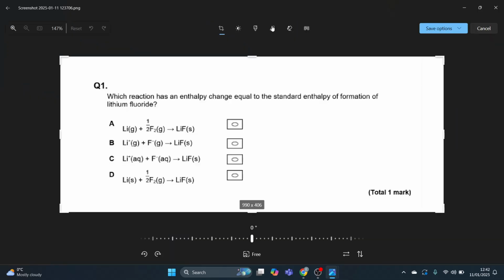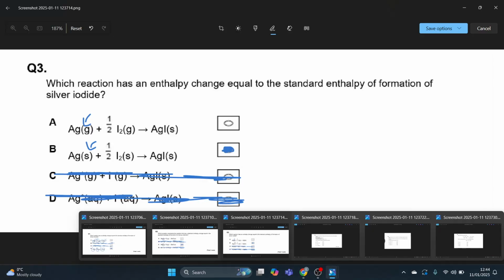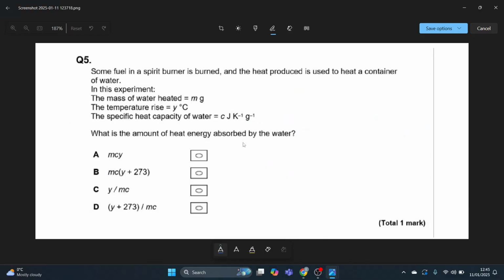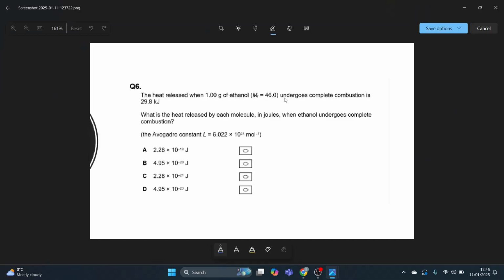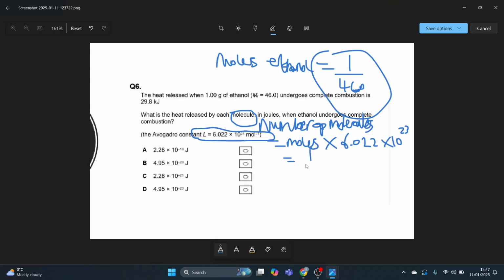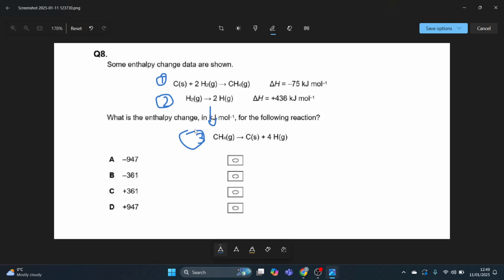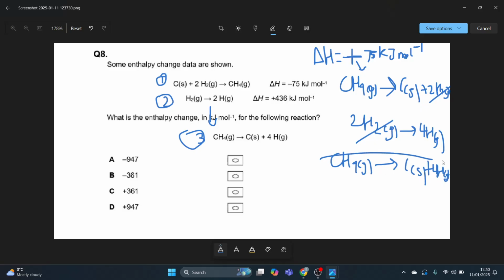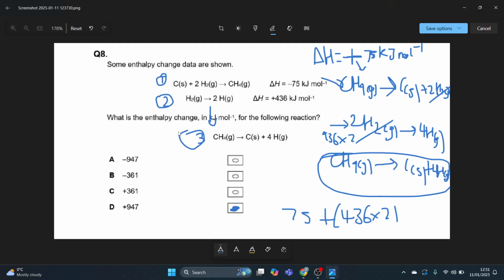AQA A LEVEL CHEMISTRY ENTHALPY CHANGE MULTIPLE CHOICE QUESTIONS